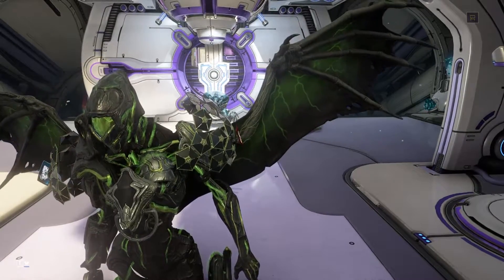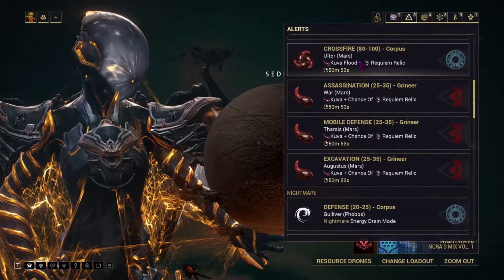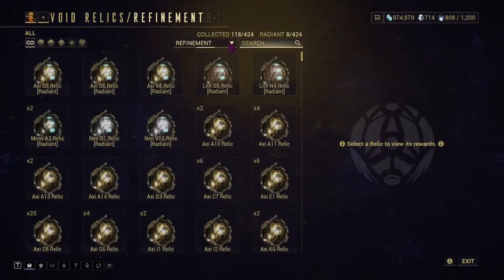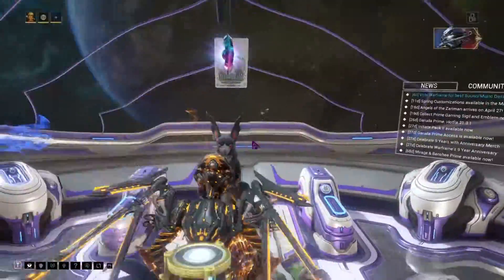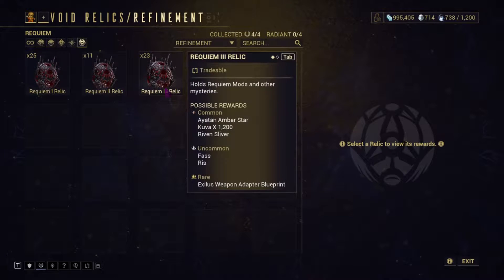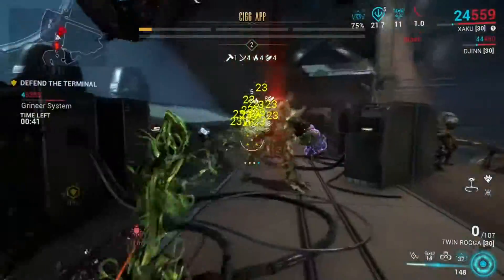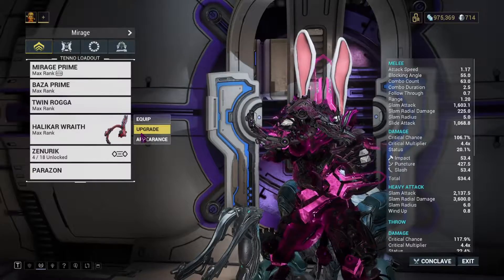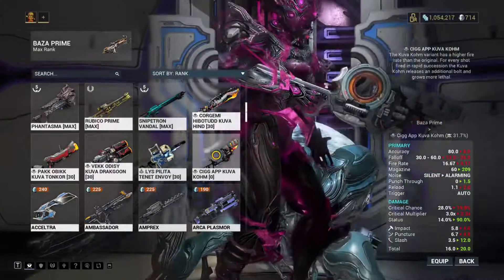Lich Guide (I'm no professional this is my own guide)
Lich guide for anyone that doesn't quite understand how Liches in warframe work.

Skip from 12:00 to 12:50 because i kind of forgot i had to talk :/ sorry!